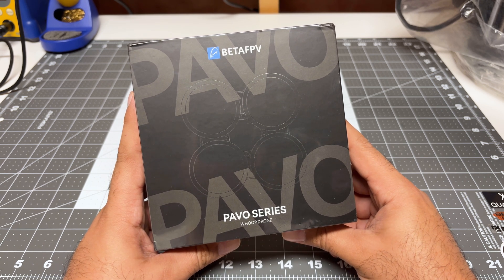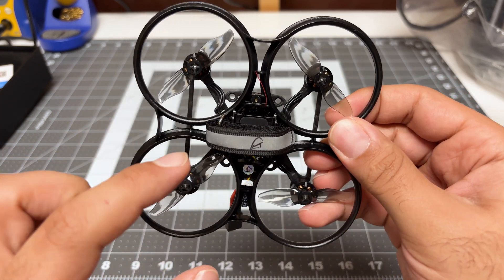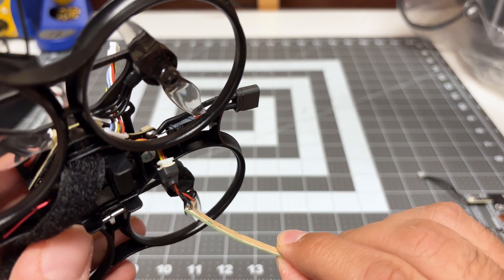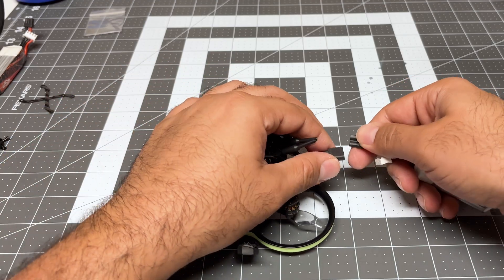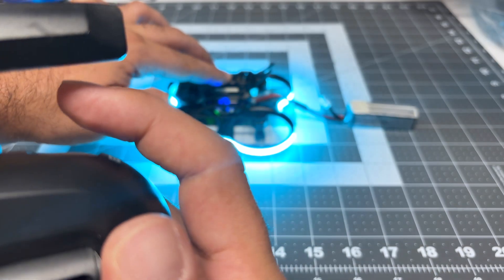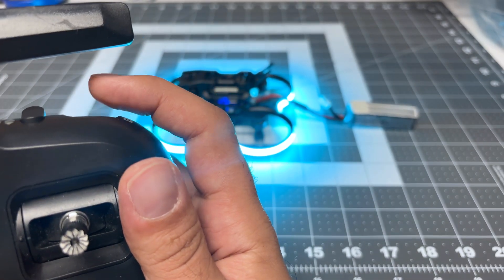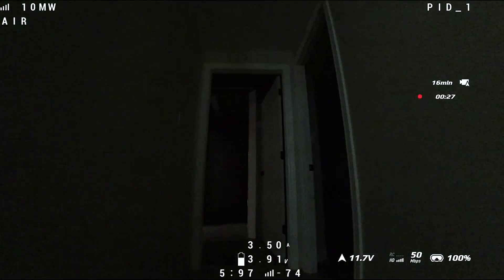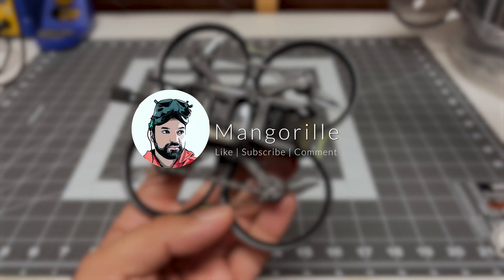This Quad is Wife APPROVED! | BetaFPV Pavo20 2" Whoop Build & Review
The Pavo 20 is a 2″ DJI O3 air unit compatible ducted whoop coming in at under 150g ready to fly with battery! Best of all, the frame kit including electronics (minus your video system) can be had for a wife approved $105 USD!

Video Settings:
16:9 @ 4k/60fps
Auto Transmission
D-Cine Colour

Video Chapters:
0:00 Introduction
1:03 Unboxing
2:58 Frame Assembly
4:20 First Power Up & Transmitter Binding
5:39 Betaflight Configuration
8:29 Day 1 Flight
9:55 Day 2 Flight
11:15 Final Thoughts

Items suggested in this video

M1.6 x 8mm Screws (For the O3):
Amazon US
Amazon Canada

Videos you may want to check out